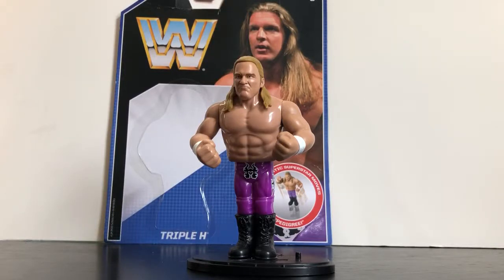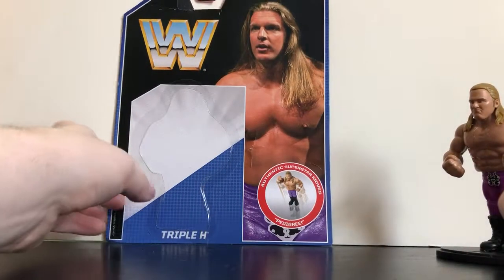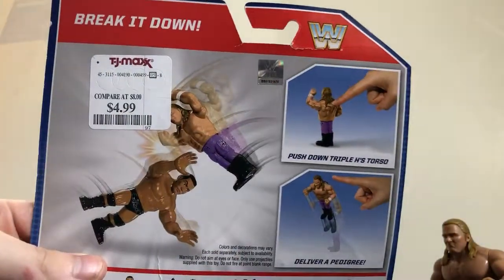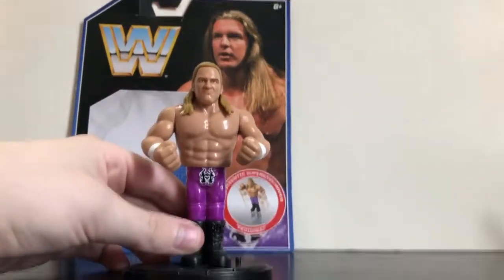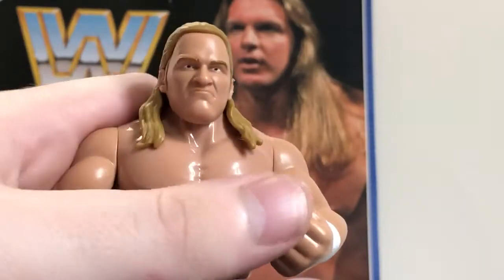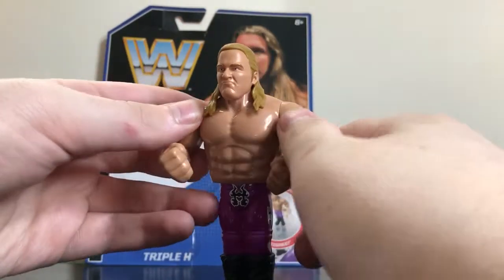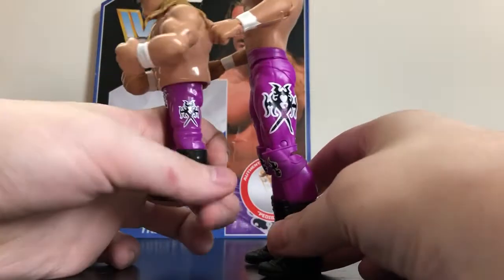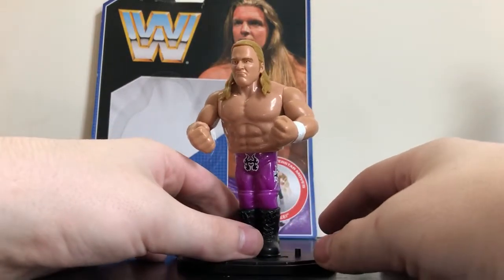WWE Retro series 2 Triple H review